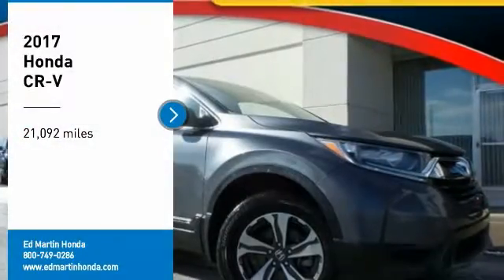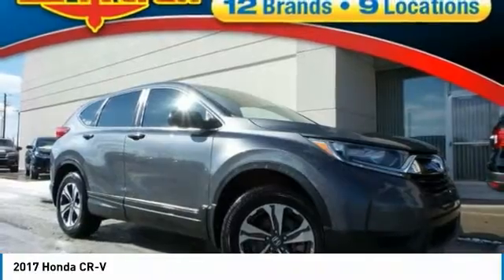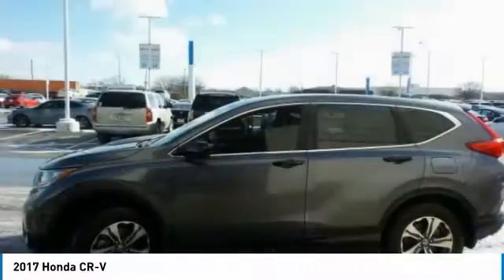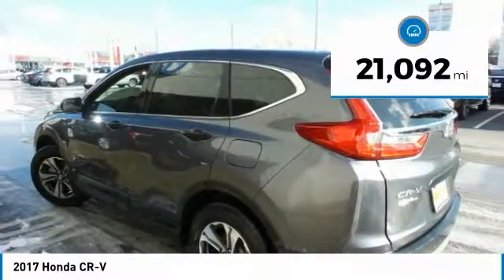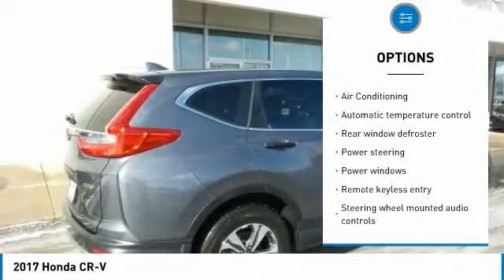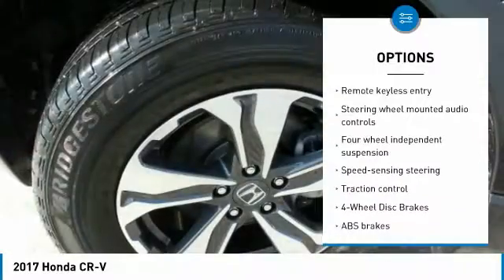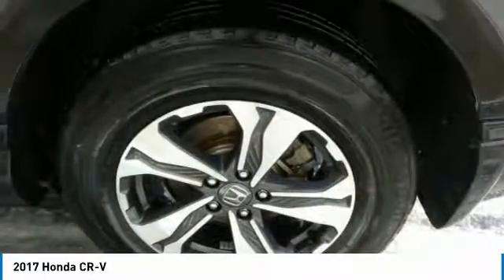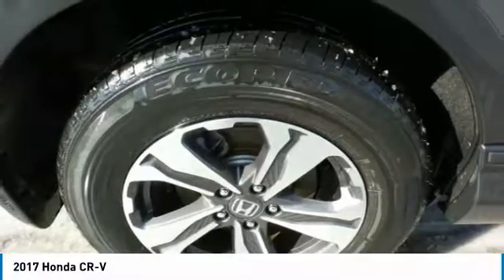2017 Honda CR-V 2CR1659A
2017 HONDA CR-V Indianapolis, IN
Stock# 2CR1659A

HONDA CERTIFIED!, BALANCE OF FACTORY WARRANTY!, ONE OWNER LOCAL TRADE!, SERVICED & COMPLETE DETAIL!!, AWD!, CARFAX ONE OWNER!, USB PORT!.
25/31 City/Highway MPG

Awards:
* ALG Residual Value Awards * 2017 KBB.com 10 Most Awarded Brands * 2017 KBB.com Brand Image Awards
2016 Kelley Blue Book Brand Image Awards are based on the Brand Watch(tm) study from Kelley Blue Book Market Intelligence. Award calculated among non-luxury shoppers. Kelley Blue Book is a registered trademark of Kelley Blue Book Co., Inc.